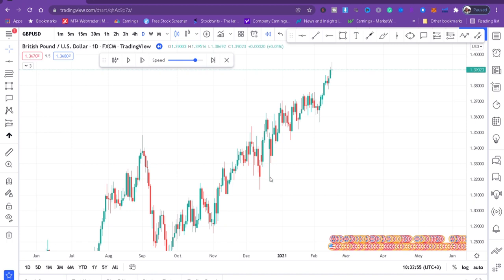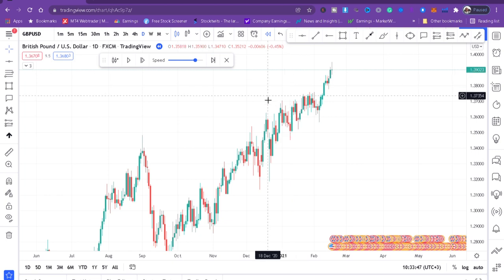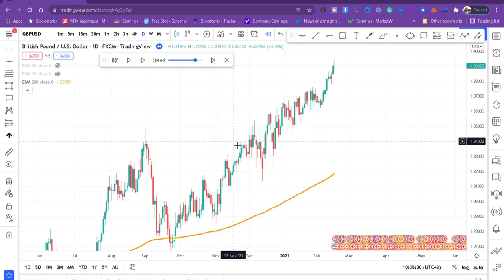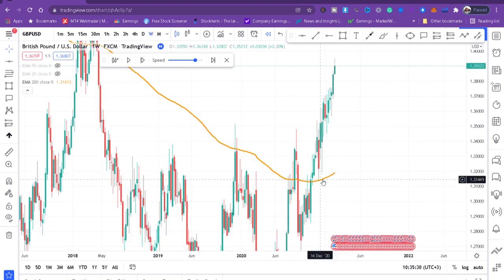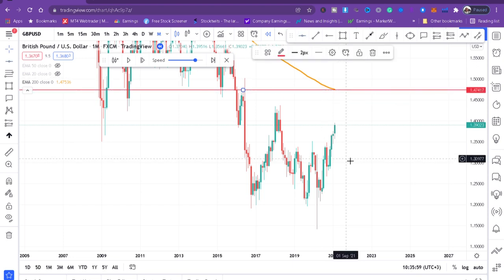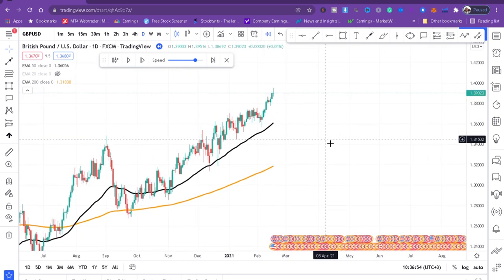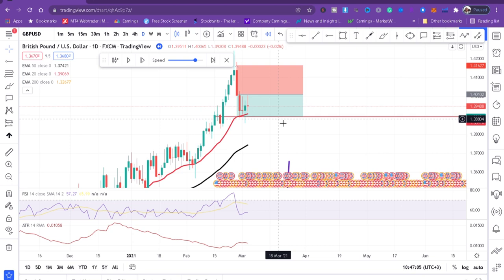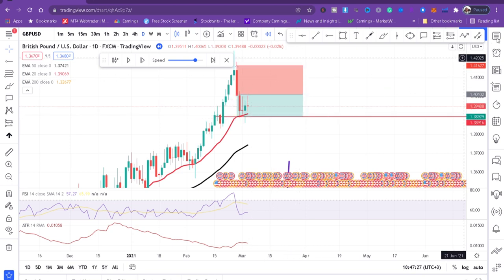Best Entry✅ Know Where To Put Take Profit✅/Stop Loss✅ Using only 3 Free Indicators‼